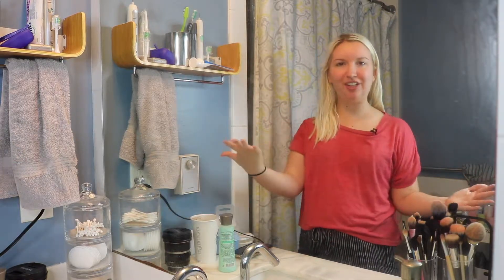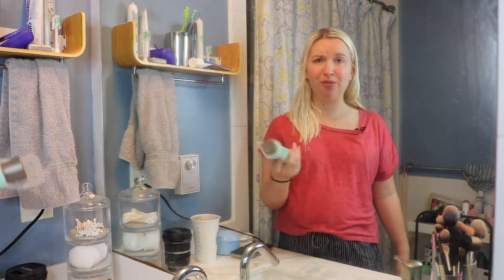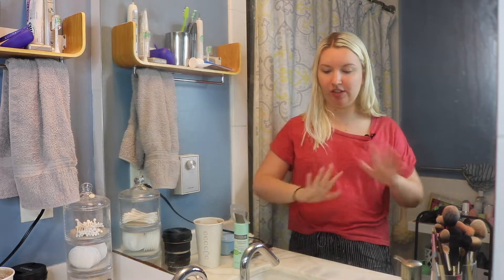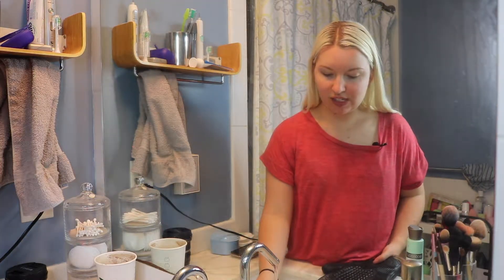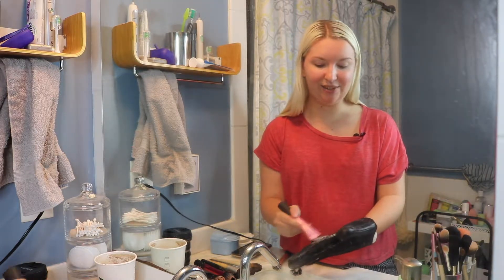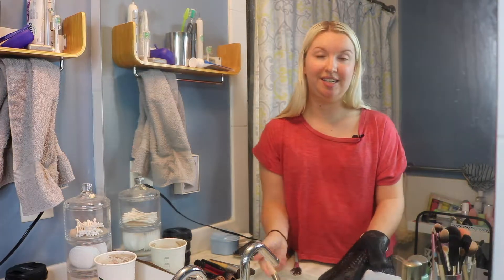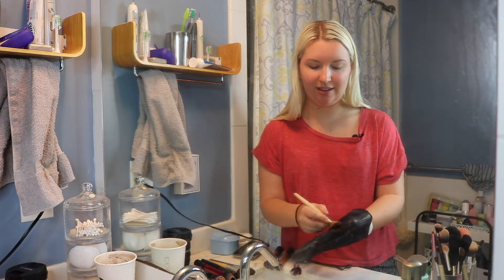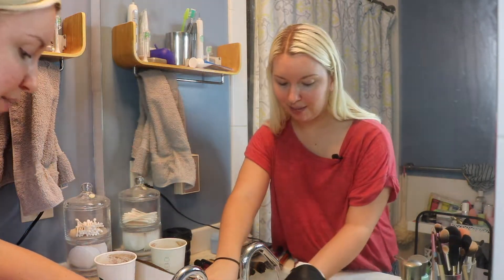Clean My Brushes with Me | Life Update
Chatting about the great and not-so-great life things lately, lessons learned, and all my projects. I share about my life with PT, family drama, my business, and my full-time job.

I'm Colleen (aka Broke for Beauty). I love writing and YouTube-ing about cruelty-free beauty. When I'm not living my Internet life, I work as a tech writer in San Francisco. Thanks for stopping by!

Colleen C.
Boldly Bound, LLC
235 Westlake Center #145
Daly City, CA
94015